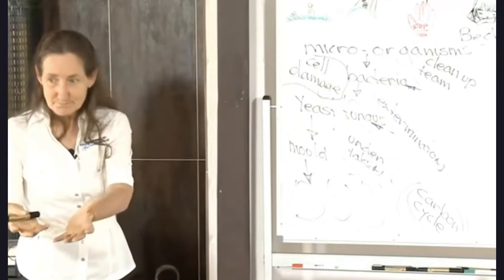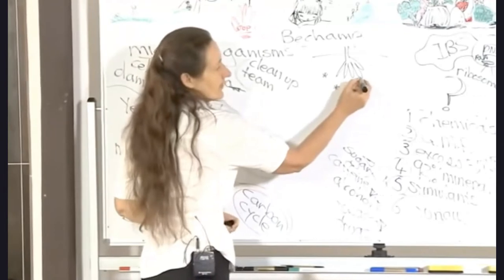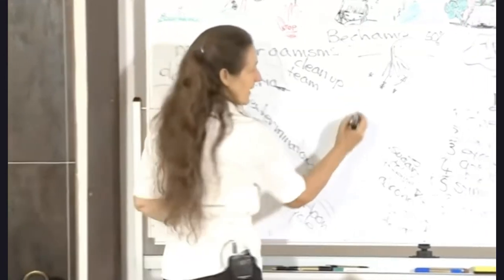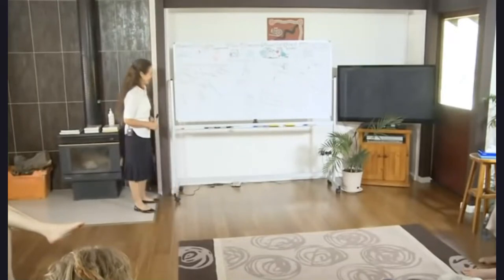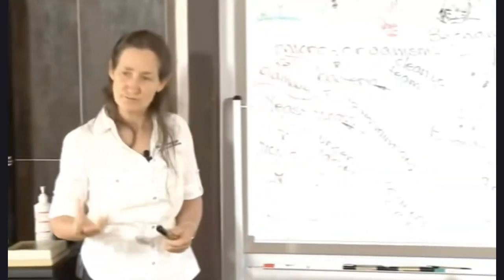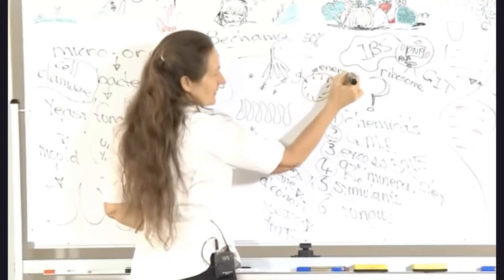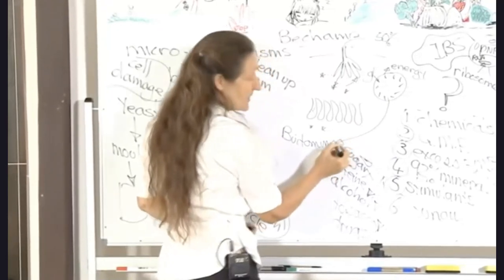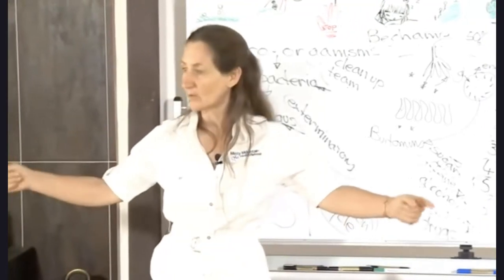Nothing is created and nothing is destroyed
Part of organisms, that are ancestors of ours, they are still here.
Nothing is created and nothing is destroyed. - Barbara O'Neill

Had another epiphany. Why could I as a carnivore still be almost iron deficient? Well - when I had the histamine intolerance, I COULD NOT EAT MANY FOODS, ESPECIALLY THE FERMENTED ONES such as Yoghurt, and the non-carnivore ones (Sauerkraut, Sourdough) I did not eat anyway, because they made me so BLOATED and I got all the high histamine symptoms, NO FUN etc :
Lactobazillus And Bifidus Bacterium ARE However Needed To Release B vitamins - so of  course, if you are low in Lactobazillus and Bifidus Bacterium, you will be low in B Vitamins.
Sugar, Caffeine, Tobacco, they will lead to further deficiency.
So, it is NOT about taking Probiotics, NO, you just have to feed the gut microbiome right.

Recently I started to eat yoghurt again.
And I feel SO GOOD. NOW finally I feel like body has healed up. Gut microbiome too.

Made by fermenting milk with a yogurt culture it contains a number of probiotic strains that can include Lactobacillus bulgaricus, Streptococcus thermophiles, Lactobacillus acidophilus, Lactobacillus casei and Bifidusenhance – all of which can help the health of our gut microbiome.

It is understood to improve the immune system and the treatment of gastrointestinal conditions, including:

Lactose intolerance
Inflammation and bloating
Constipation & Diarrhea
Colon cancer
Irritable bowel disease
H. pylori infection
Other health benefits
While there is no clinical evidence to link yoghurt directly – there are even more notable health benefits associated with improving the health of our gut microbiome – including weight loss, improved mental health and the treatment of many symptoms associated with asthma and allergies.
Plain/ Natural: plain natural yoghurts should contain no sugars, additives and flavouring and so will be the best for you
Organic: as mentioned above, to be certified organic yoghurts should be cultured from higher quality milk.
Greek: Greek yogurt typically contains higher quantities of milk proteins and usually will be free from added sugar or artificial sweeteners.
Live active cultures Always look for the yogurt to say that it contains live and active cultures – as these probiotic bacteria typically rich in Lactobacilli family support our gut health.

Consumption of Dairy Yogurt Containing Lactobacillus paracasei ssp. paracasei, Bifidobacterium animalis ssp. lactis and Heat-Treated Lactobacillus plantarum Improves Immune Function Including Natural Killer Cell Activity